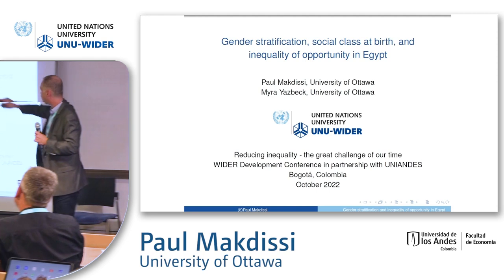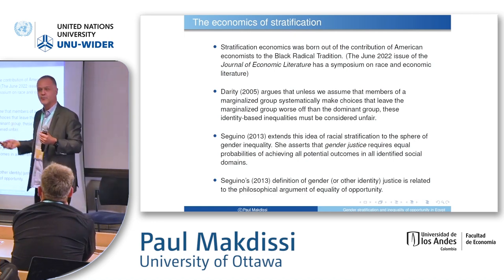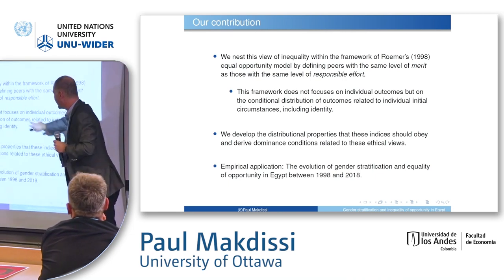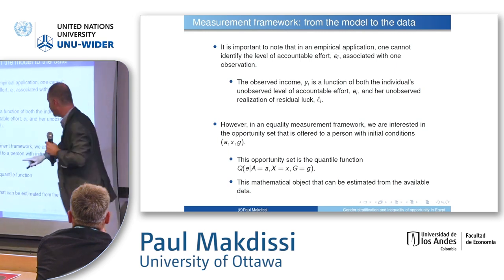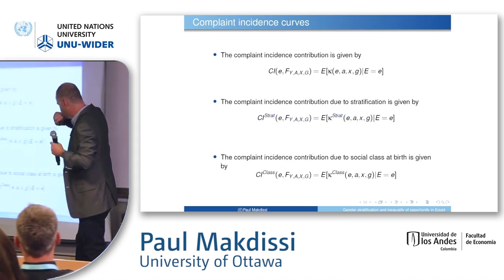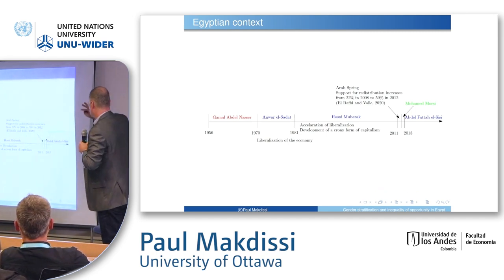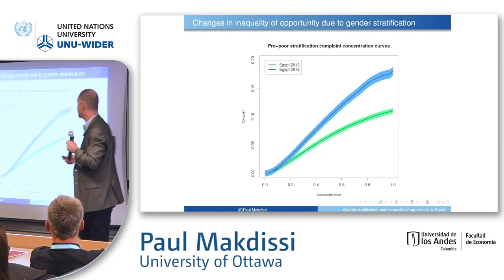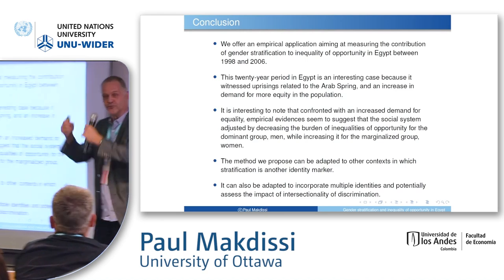3.4 Inequality in MENA countries - Paul Makdissi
This session is organized jointly with the Economic Research Forum (ERF). The papers are an overview of inequality in the MENA region in different dimensions. Vertical inequality in money-metric outcomes, gender inequality, inequality of opportunity, and inequality in health are discussed in the papers.